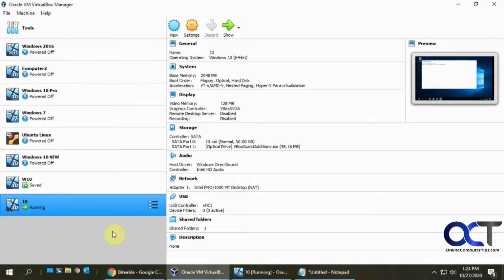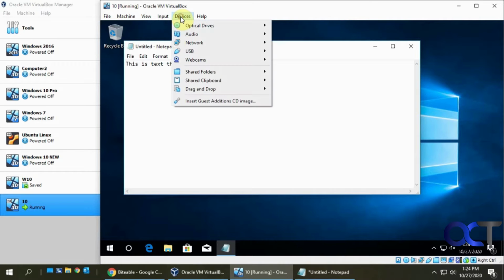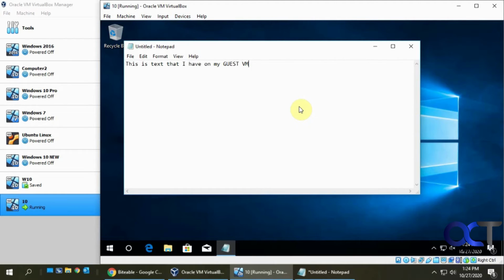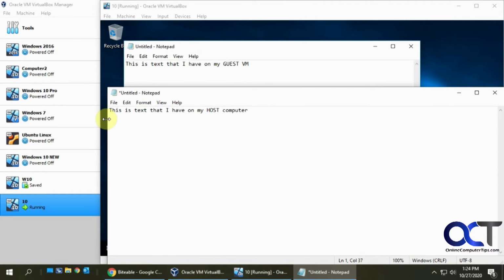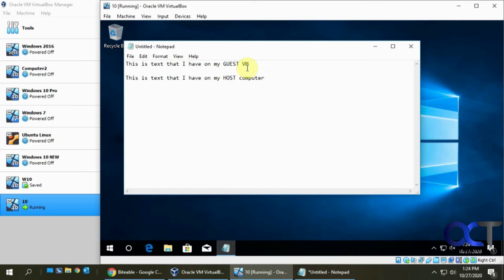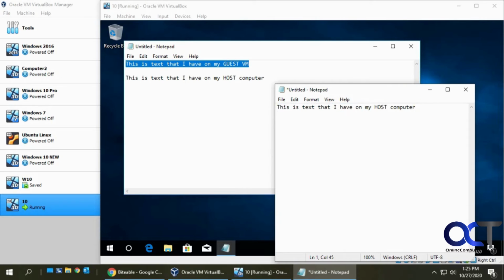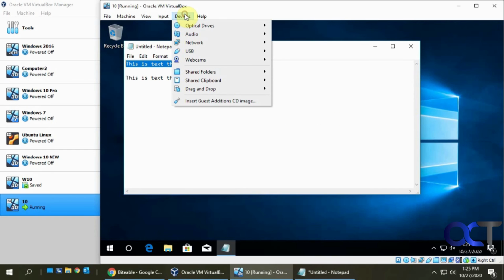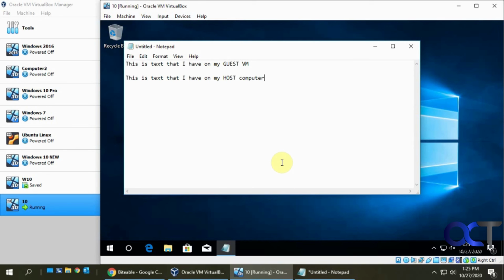Enable the Shared Clipboard Feature for Your Virtual Machines in VirtualBox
VirtualBox has a setting that allows you to use the clipboard feature between your host and guest to do things such as copy and paste text between the two. You can enable it for guest to host, host to guest or both ways (bidirectional).

To enable Shared Clipboard you will need to have the VirtualBox Guest Additions installed on your VM. You can find instructions on how to do that here.